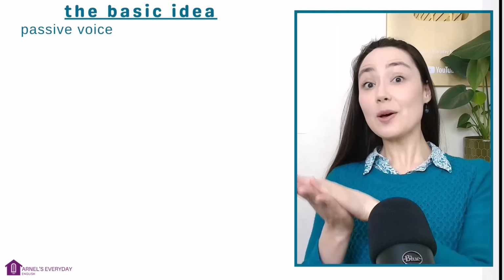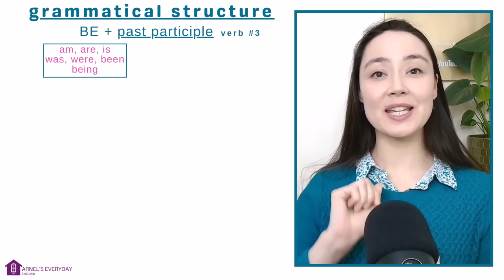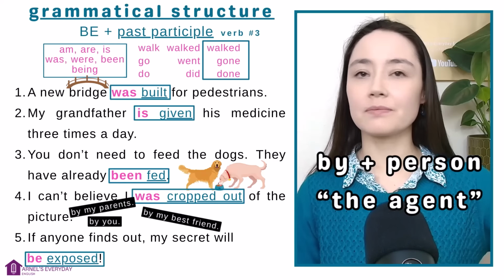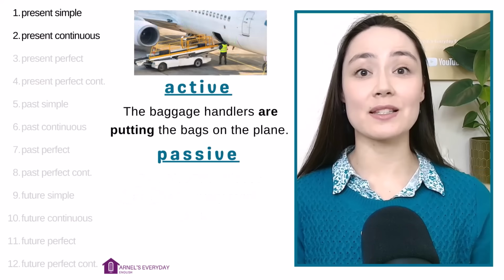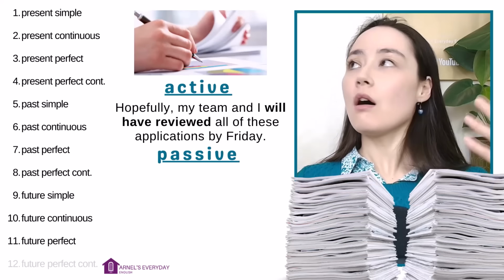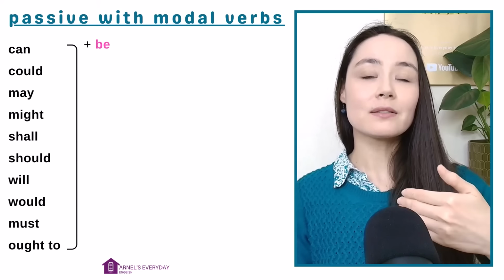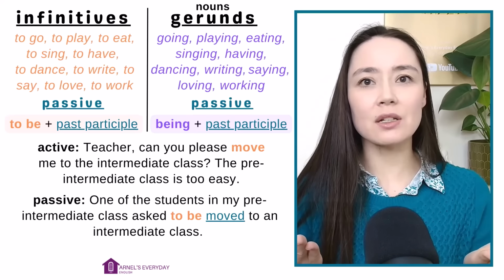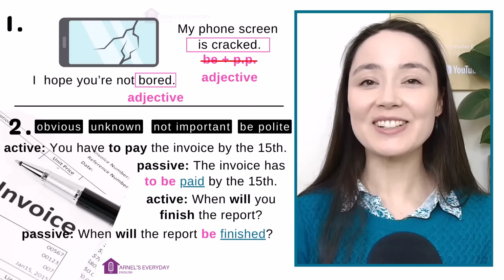THE PASSIVE VOICE in English | with LOTS of examples!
📚 Learn the Passive Voice in English - Full Lesson with Examples!

In this video, we take a deep dive into the passive voice - what it is, when to use it, and how it compares to the active voice. Whether you're an English learner or just need a grammar refresher, this lesson breaks it all down in a clear and simple way.

📌 Perfect for intermediate to advanced English learners, ESL students, and anyone looking to improve their grammar.

⏰TIMESTAMPS
00:00 intro
00:45 the basic idea of the passive voice
03:20 grammatical structure
06:49 mini review
07:20 the 12 tenses in the passive voice
12:37 intransitive and transitive verbs
14:40 the passive voice with modal verbs
15:47 the passive voice with infinitives and gerunds
18:53 adjective or the past participle?
19:40 the passive voice to be polite
20:37 test with answers

Arnel